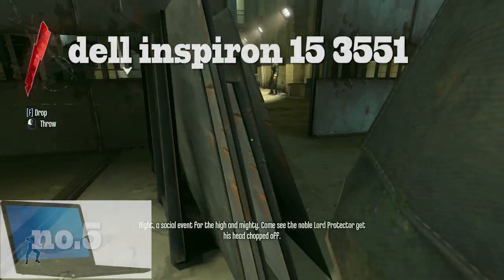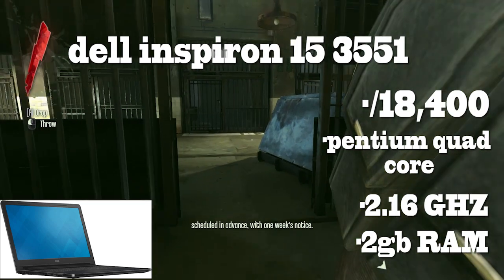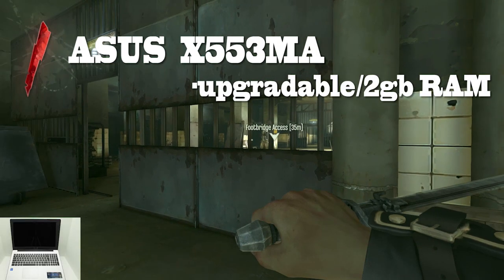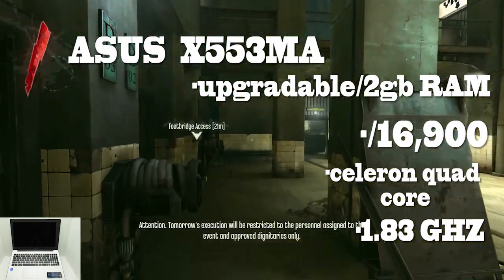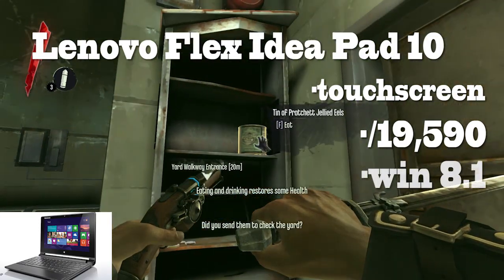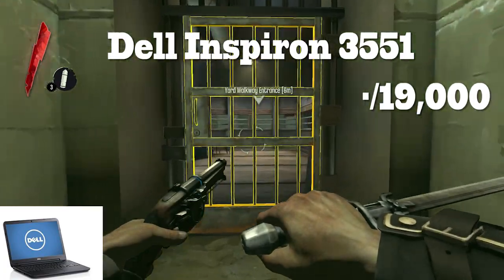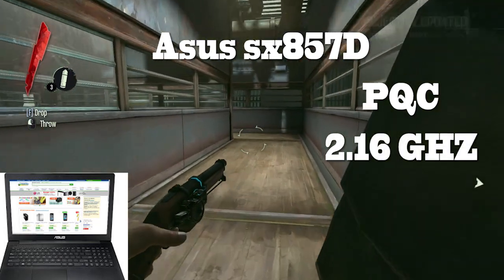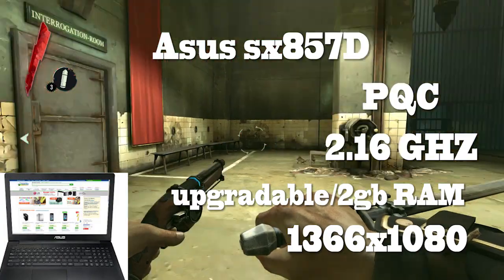Top 5 laptops under 20,000 rupees india (fall 2015)